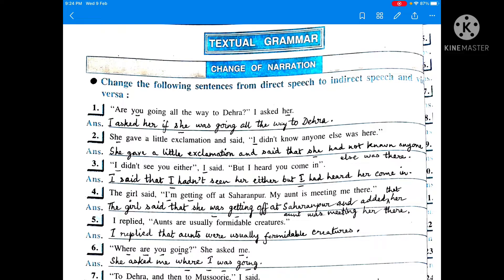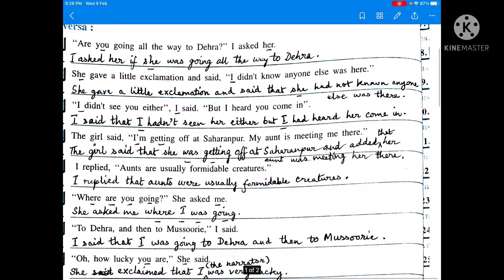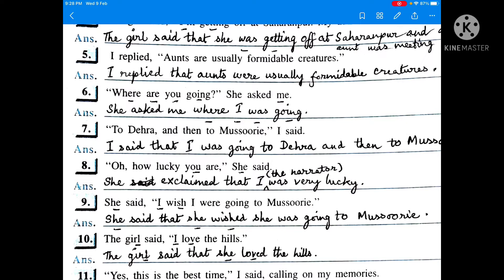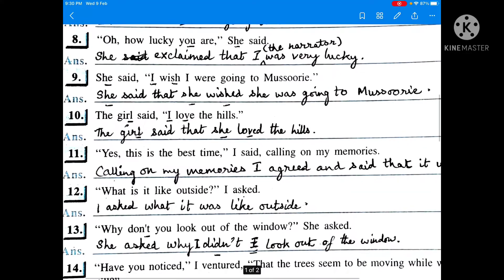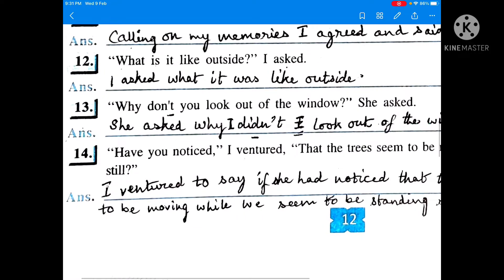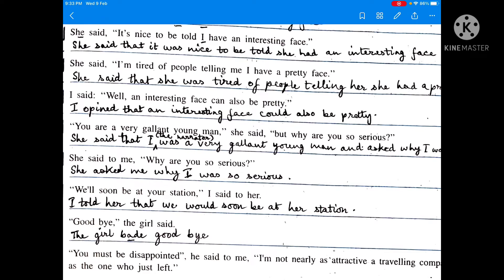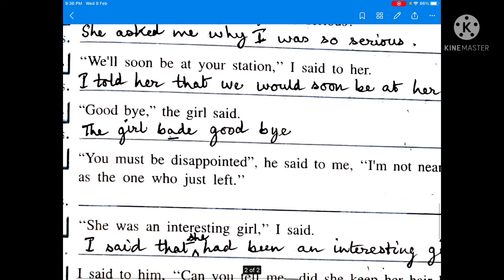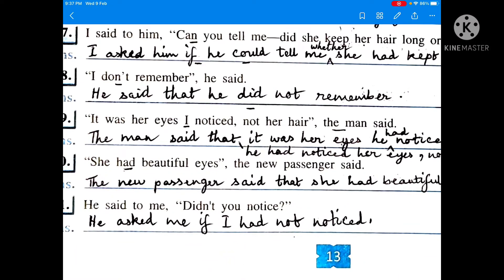Narration Change | Class 8,9,10,11,12